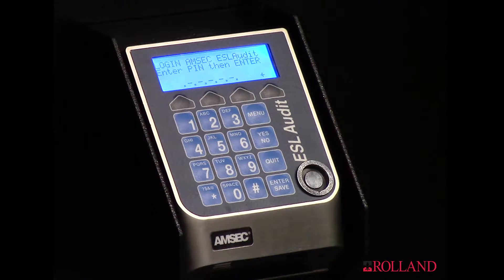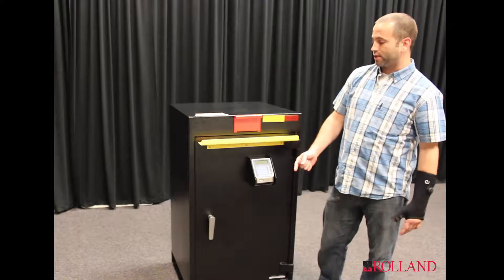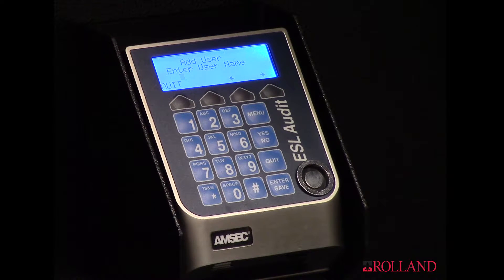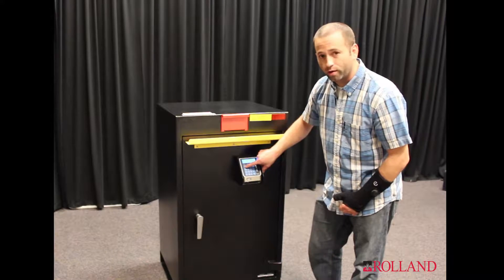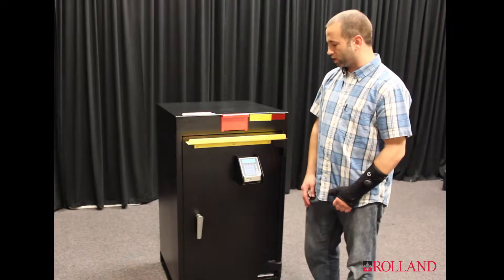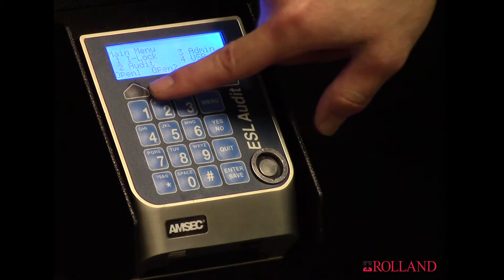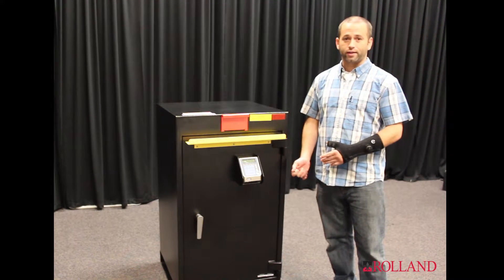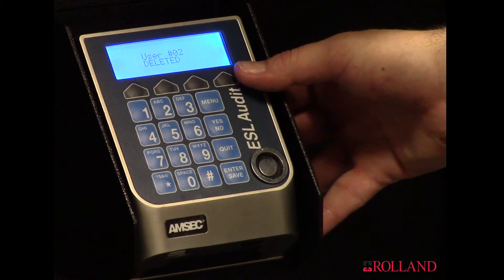Rolland ESL Audit Training Video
Instructions for how to add and delete users, as well as open doors 1 and 2 using the ESL Audit.